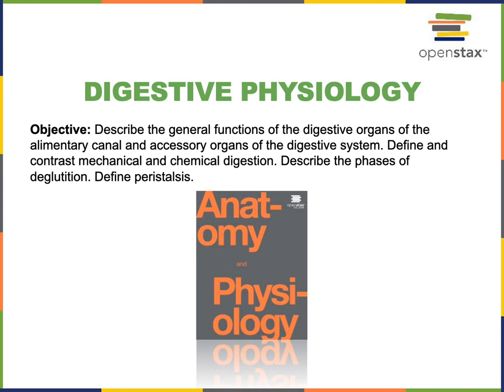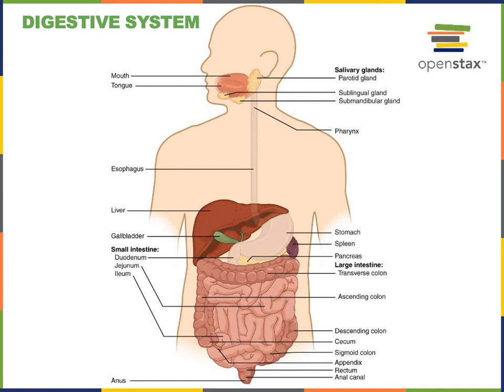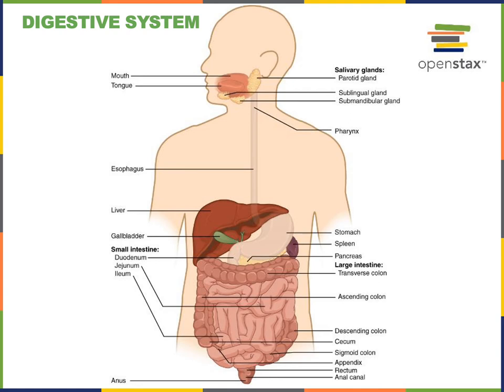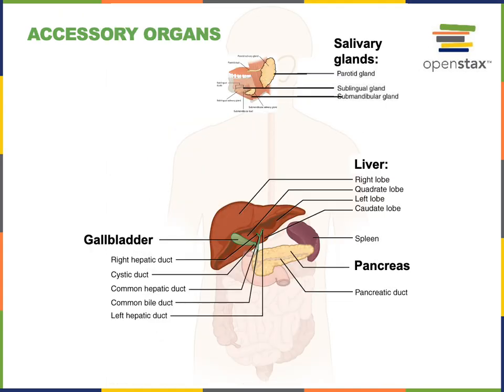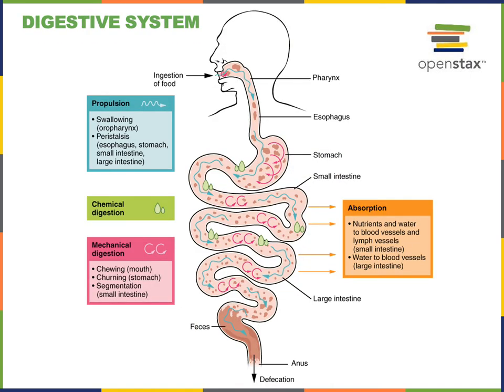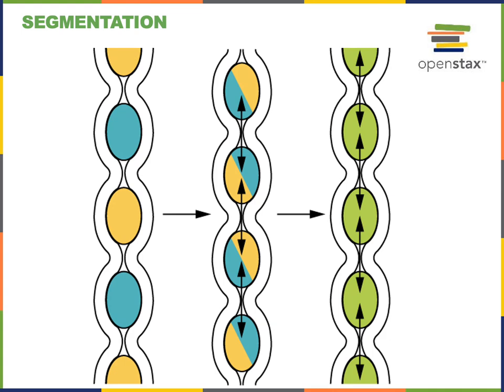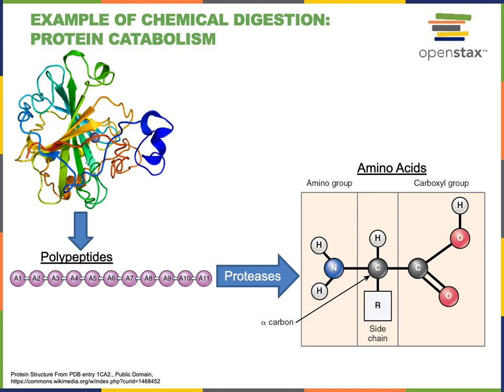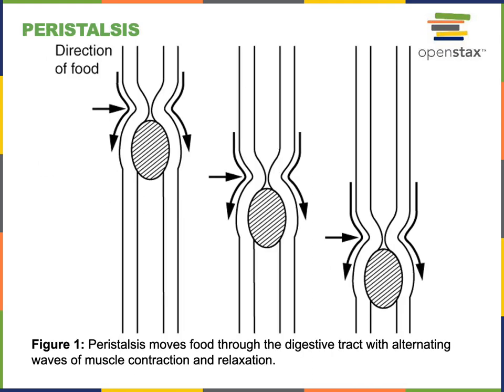Digestive Physiology Part 1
Objective: Describe the general functions of the digestive organs of the alimentary canal and accessory organs of the digestive system. Define and contrast mechanical and chemical digestion. Describe the phases of deglutition. Define peristalsis.